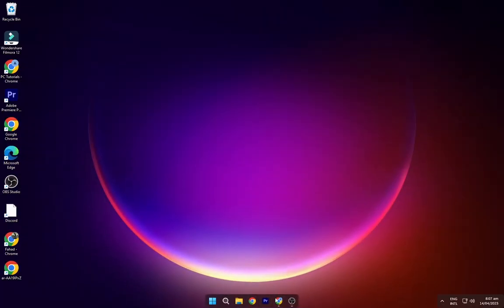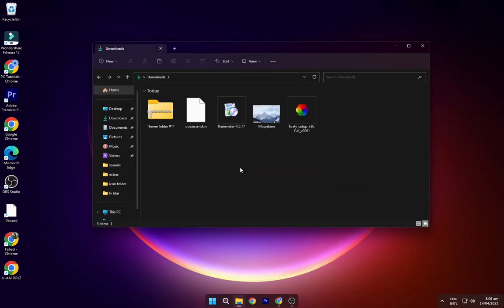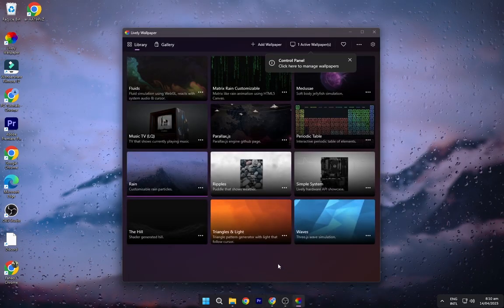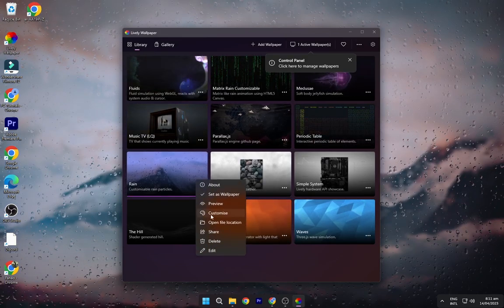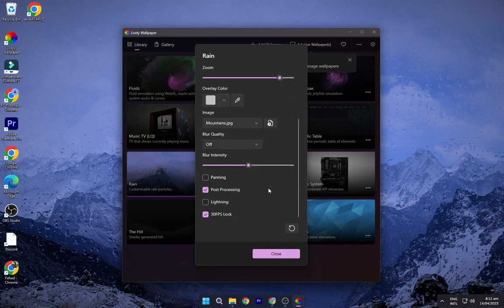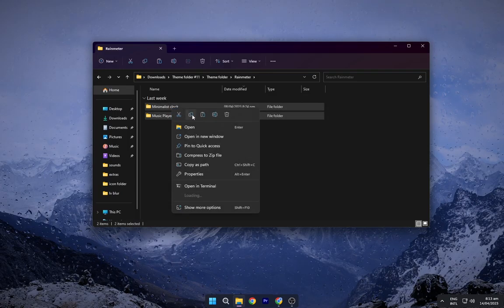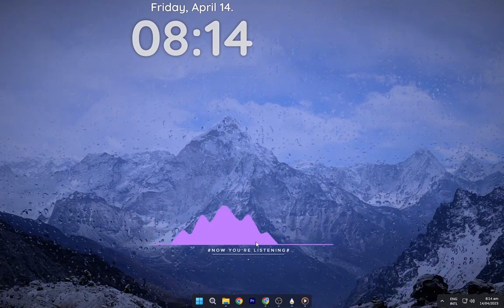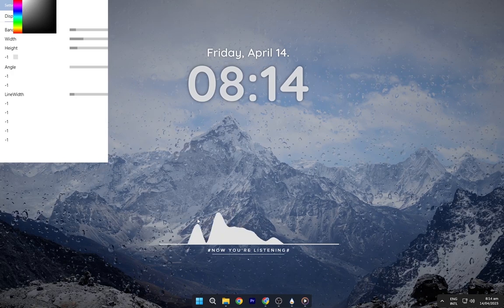Make Your Desktop Look Clean and Professional (Simple and Easy)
Hello guys, Today I am gonna show you how to make your windows Desktop Look Clean and Professional. The step in this video I am going to show you is very easy and you also make your desktop look cool.

1. Wallpaper :-
2. Rainmeter :-
3. Live Wallpaper :-
4. Theme Folder :-
5. Ocean Visualizer :-

Queries Solved :-

windows 11,
windows 10,
How to Make Windows 11 Look More Professional / Minimal
Translucent TB Not Working Windows 11? Here's the Fix!
taskbar
Techrifle
Tech Rifle
Link Vegas
Tech
Kevin stratvert
Tanjim The Tech Guy